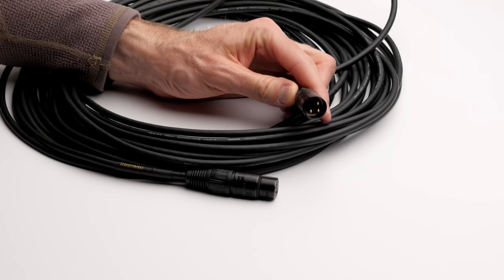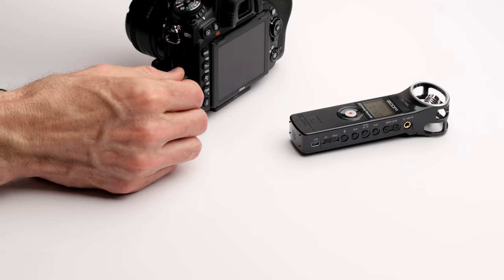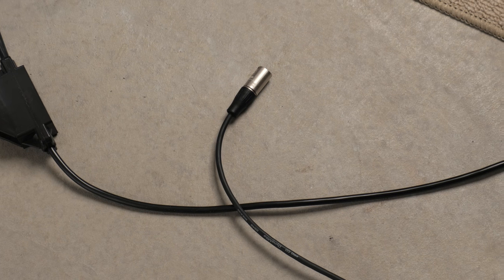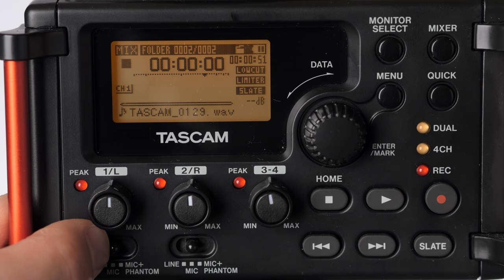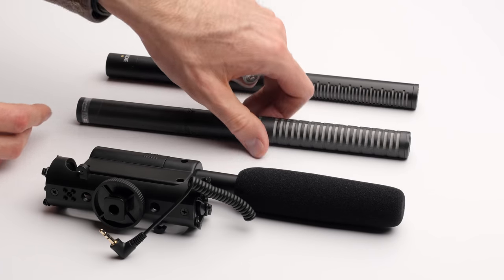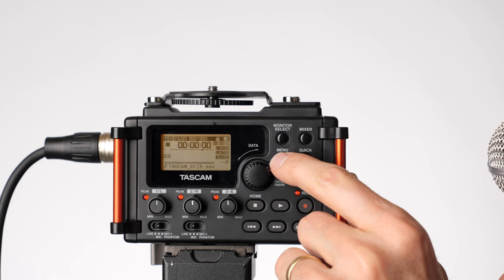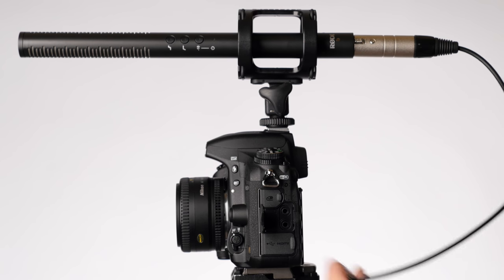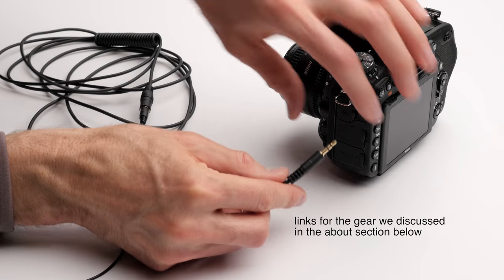Will That Microphone Work with My Camera or Recorder? Power, Plugs, and Connectors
Confused about which mic will work with your camera or audio recorder? Let’s get that clear up for you! In this episode we cover the different types of microphone plugs and power so that you can find a combination that will work for you. We’re not covering specific mics and cameras and recorders, but teaching you the various types of plugs and power so that you can find a combination that works for you.

Adapter - 1/4" female to 3.5mm male TRS

XLR Cable 25 feet

B&H Photo

RODE VC1 10’ Extension Cable for 3.5mm Mics

B&H Photo

Adapt from TRS to TRRS 3.5mm Plug (Replaces the RODE SC4)

B&H Photo

Adapter from TRRS to TRS 3.5mm Plug (RODE SC3)

B&H Photo

Audio Technica AT4053b Hypercardioid Small Diaphragm Condenser Microphone (Used to record intro)

B&H Photo

Tascam DR-60DmkII Audio Field Recorder

B&H Photo

Shure SM-58 Cardioid Dynamic Microphone (used for voice over)

B&H Photo

B&H Photo